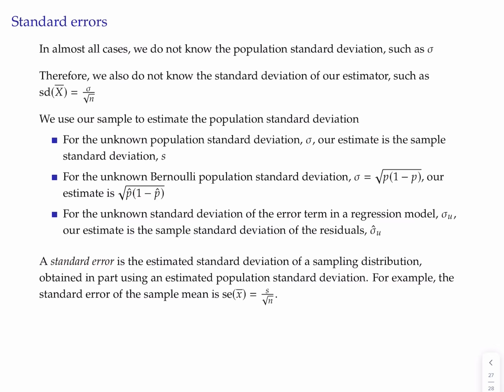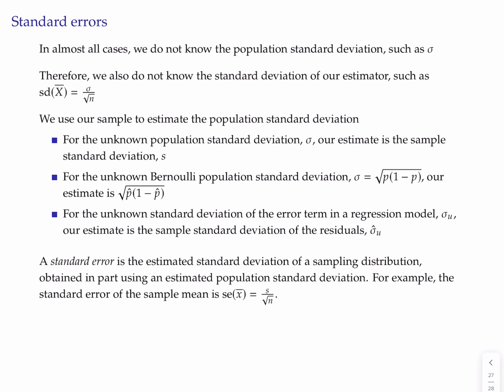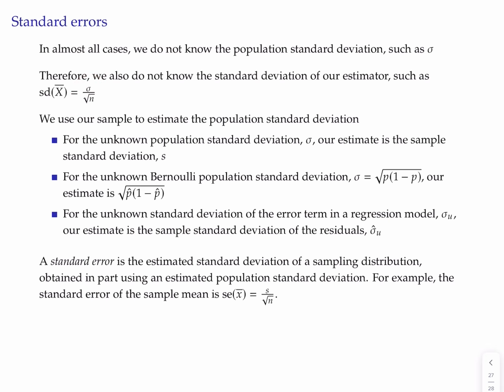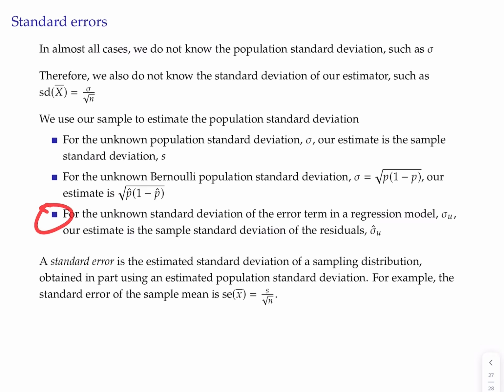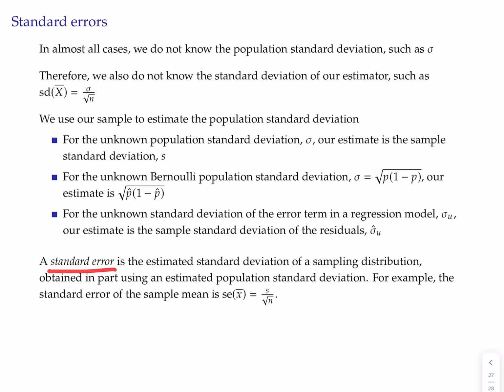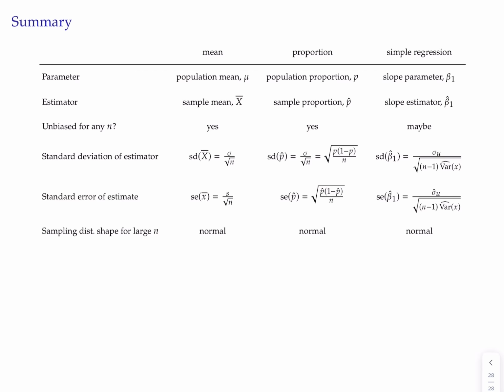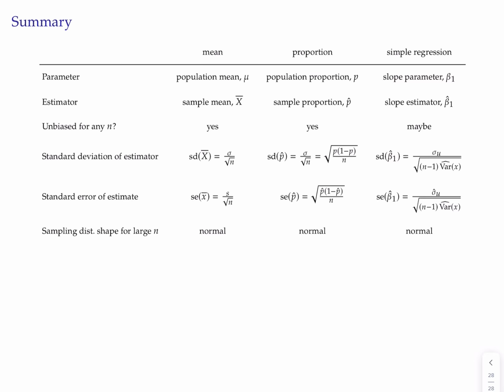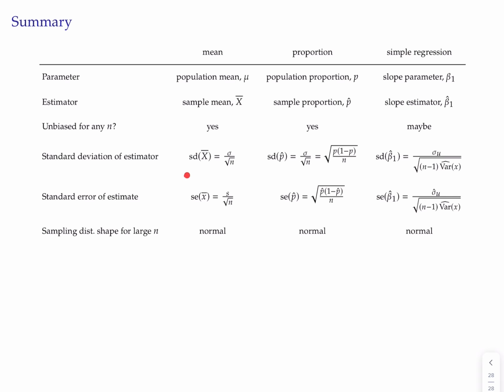Stats topic 8 video 5: Standard errors